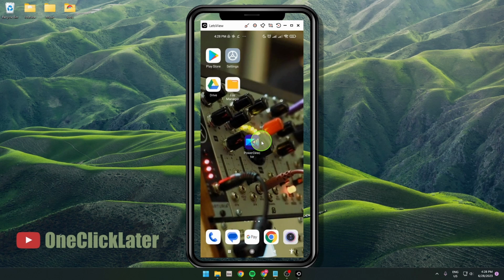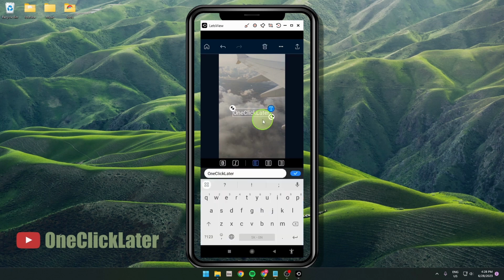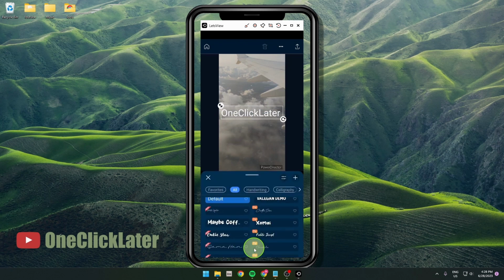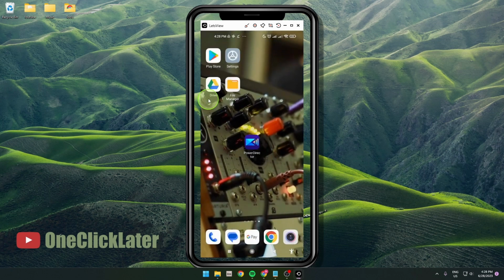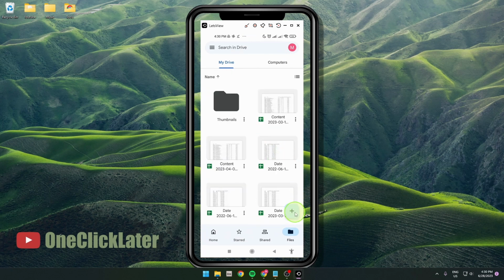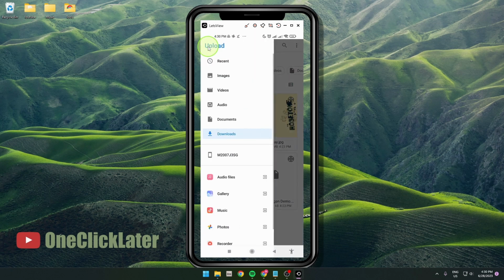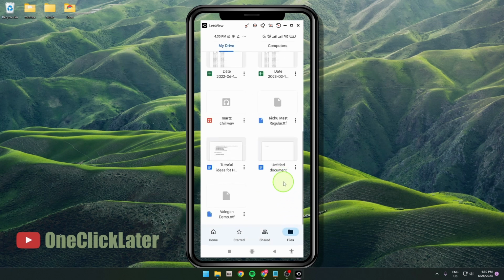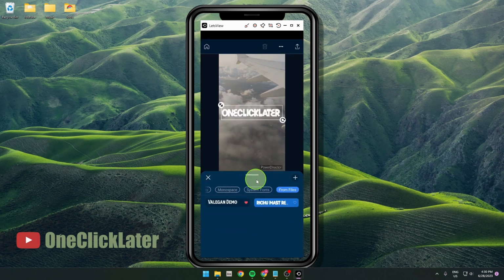How To Add Custom Fonts | PowerDirector 2023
Learn how to easily add custom fonts to the PowerDirector App and give your videos a unique touch. Discover the step-by-step process of downloading, extracting, and uploading any font to PowerDirector.